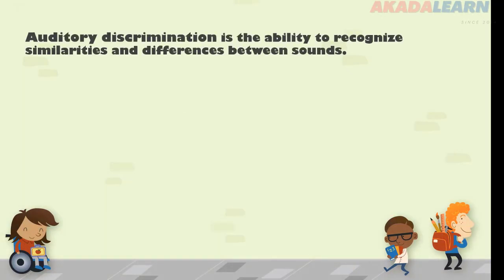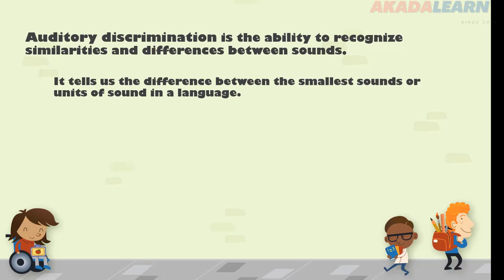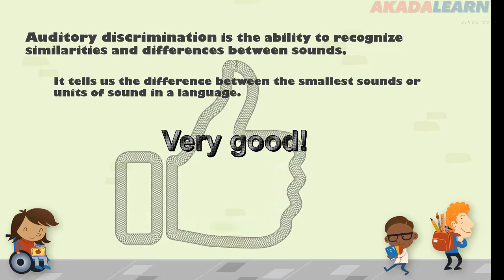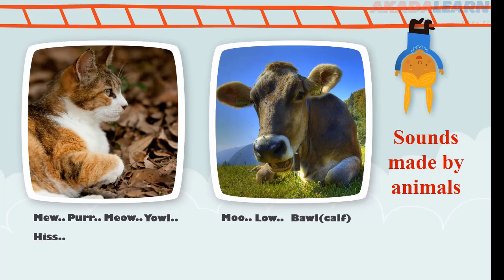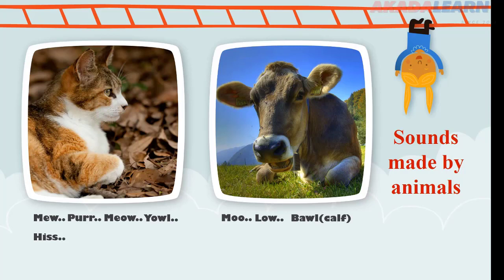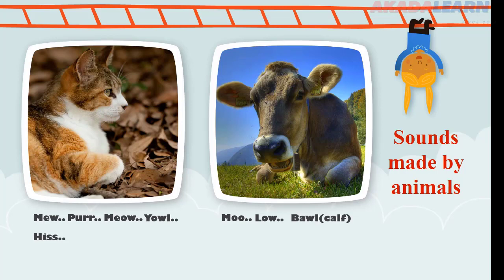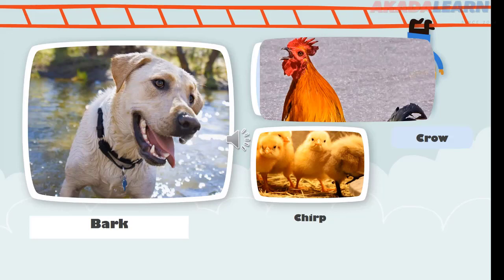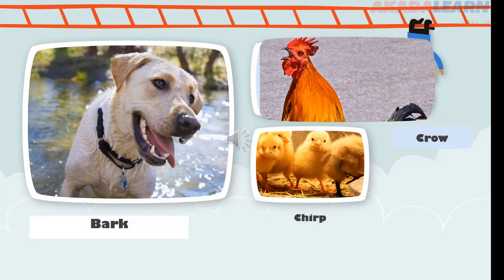01 - English Studies | Basic 1 | Phonological Awareness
In this English Studies video, we cover "Phonological Awareness" with specific highlights like Auditory Discrimination.